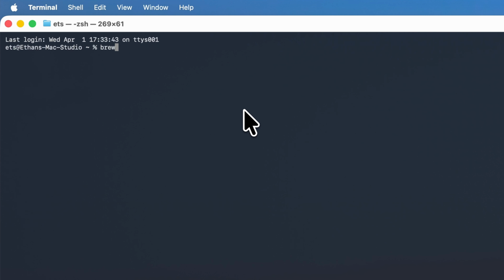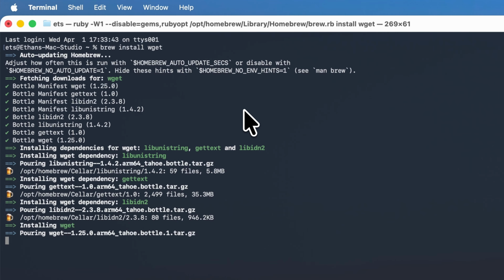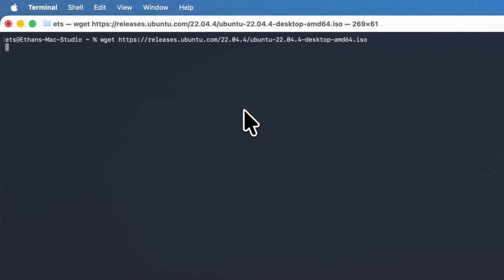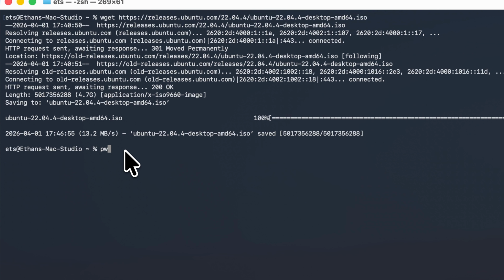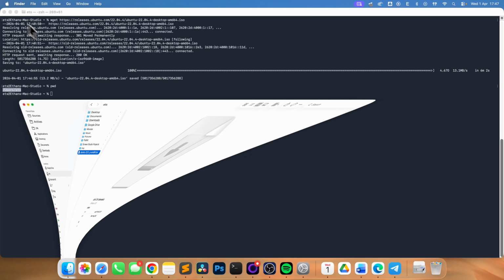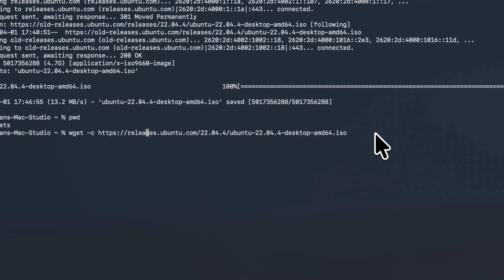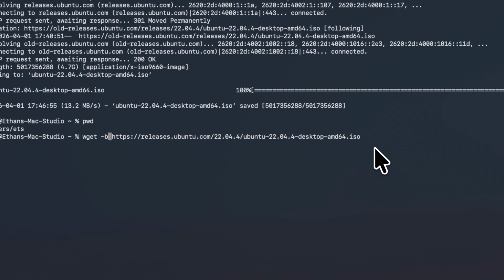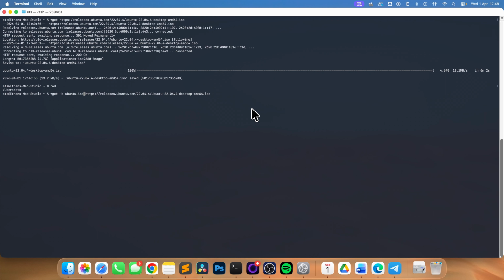How to Install & Use wget on Mac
In this tutorial, I'll show you how to easily install and use the wget command on macOS to download large files. We’ll use Homebrew for the installation, and I'll walk you through a few essential flags like -c for resuming interrupted downloads and -b for background processing.